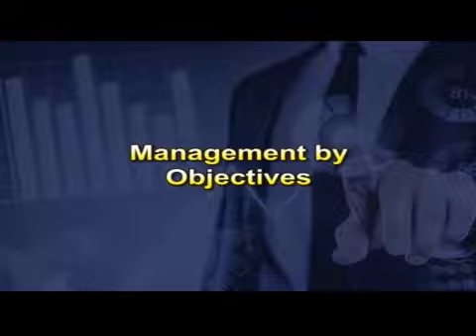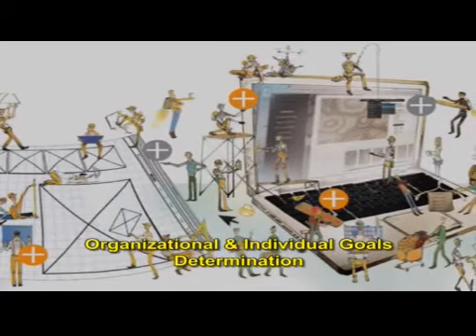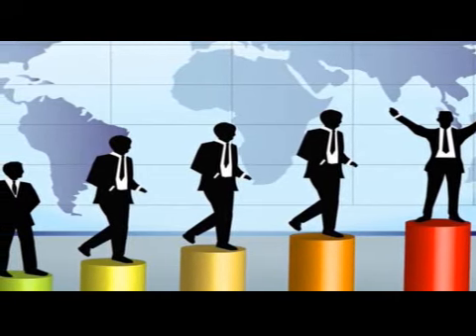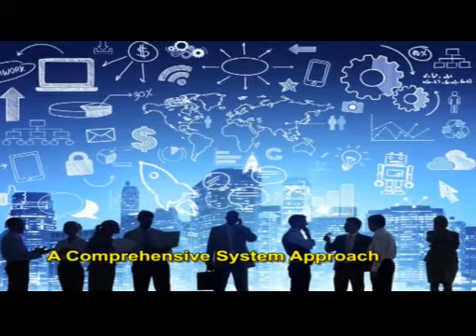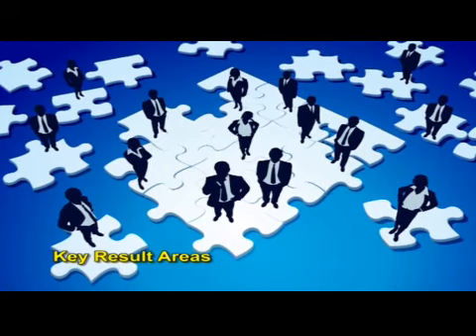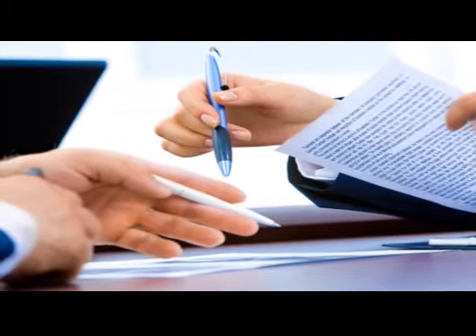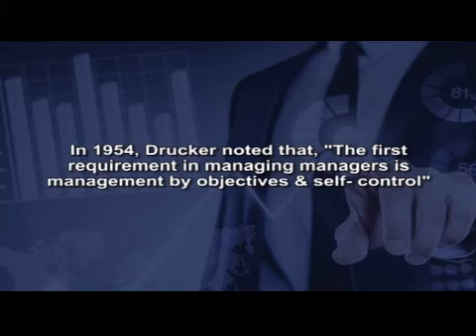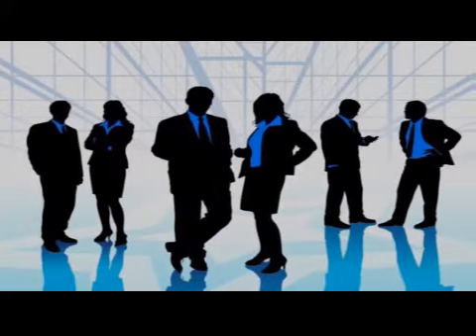Agricultural Business Management 16 ABM ELABORATING MANAGEMENT BY OBJECTIVES